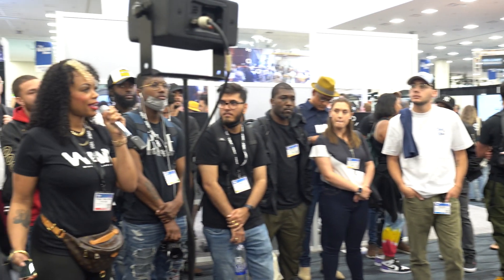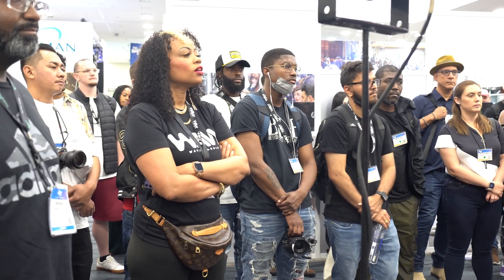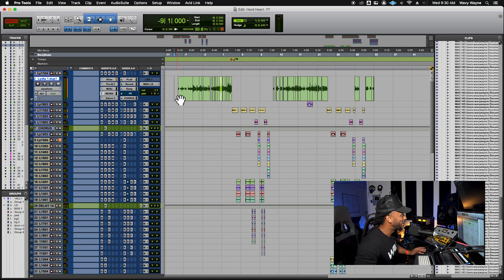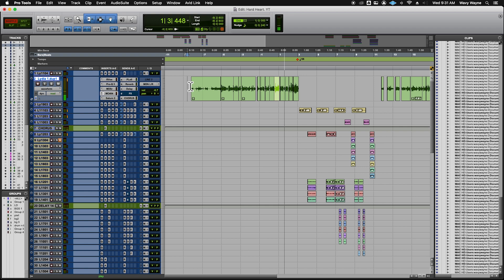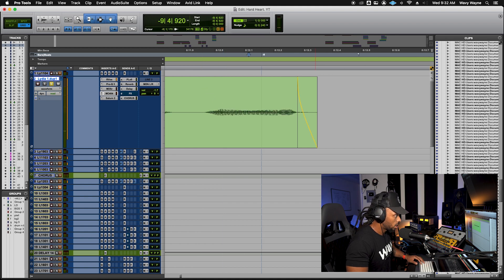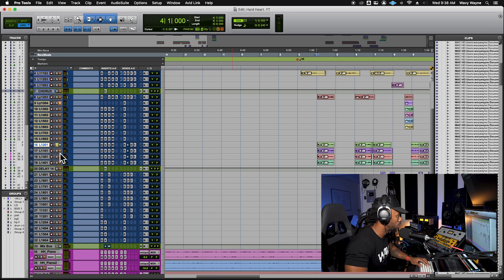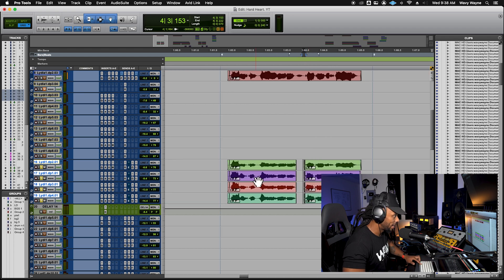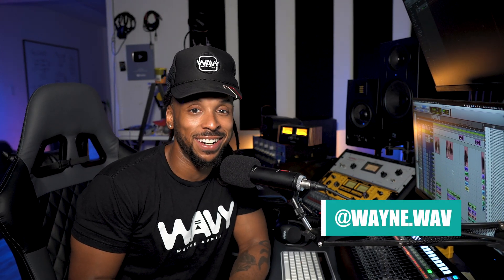Edit Out Breaths in a Vocal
Chris Brown's recording and mixing engineer Teezio, talked to us at NAMM about how he edits out all the breaths in a Chris Brown mix. This got me thinking about all the ways to edit breaths in a vocal and when you should do it.

This demonstration is done in Pro Tools but the lesson can apply to any DAW including Logic Pro X, Cubase, Luna, FL Studio, and more.

0:00 Intro
0:10 Chris Brown's Engineer speaking on removing breathes
3:40 Cut out the breath/fades
5:55 Turn down the Clip Gain
8:17 Background Vocals
9:54 Mute the Breathes